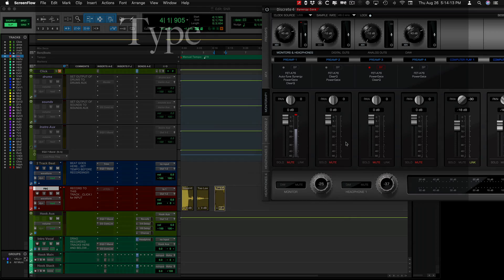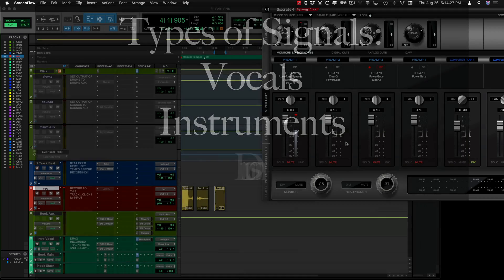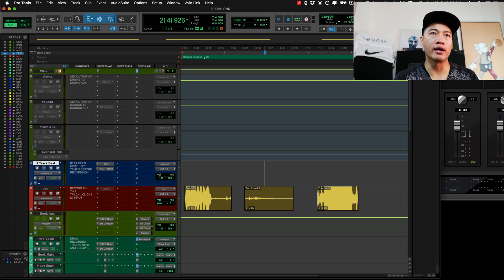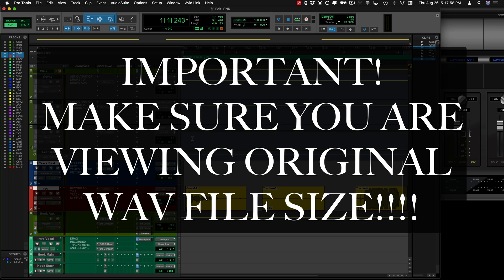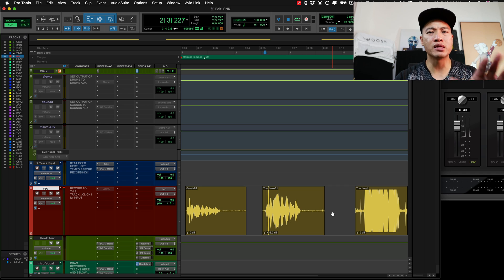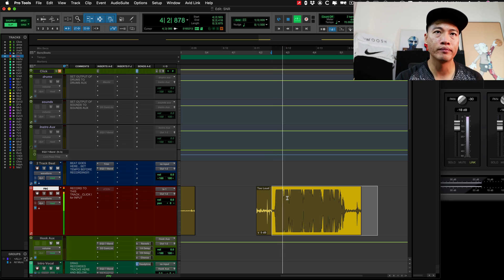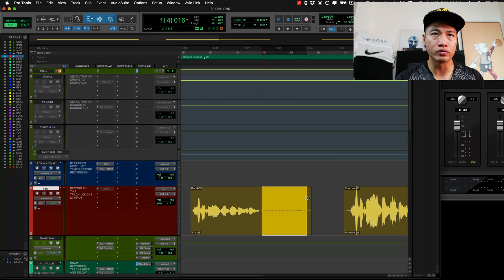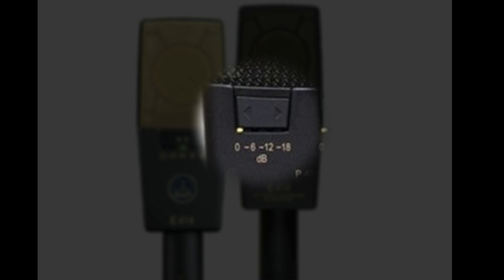Signal-To-Noise Ratio Explained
So many beginning audio engineers (and some veteran) get this wrong...pay attention from the start of recording for a great mix! Enjoy!

Want to learn how to mix/master? Fill out this questionnaire and stay updated when we launch our Online Audio Workshop:

Mixology Studios Online.
Send. Mix. Play.

What Is Signal To Noise Ratio? Explained for Beginners